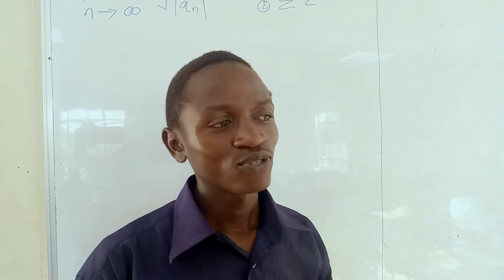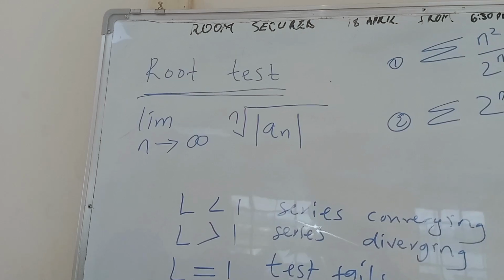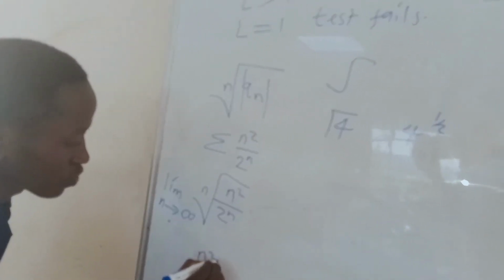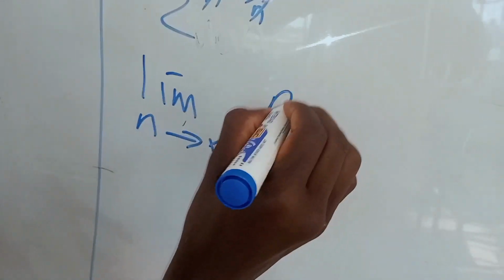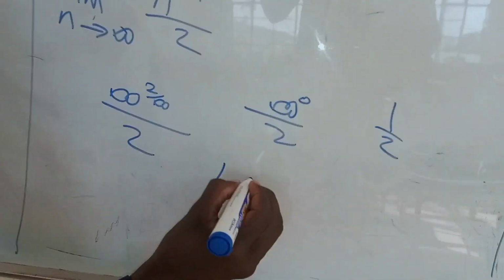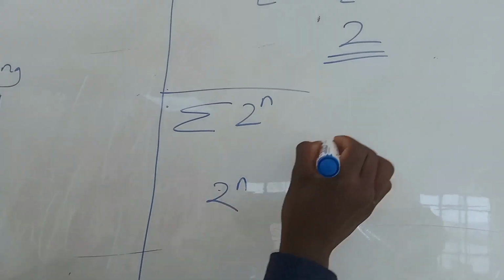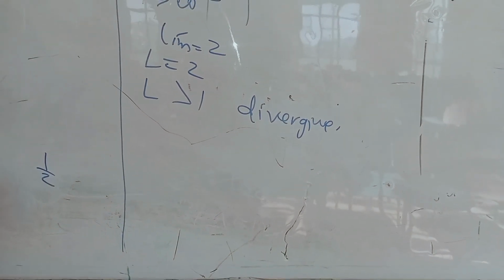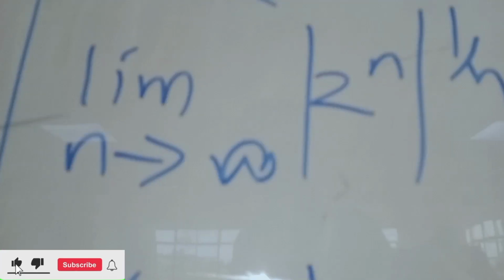Root test in determining convergence and divergence in infinite series